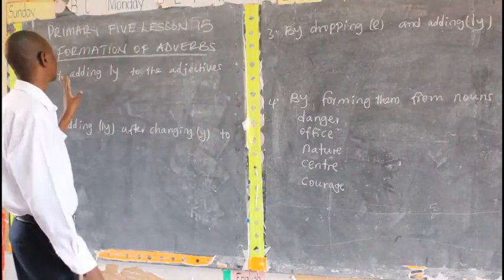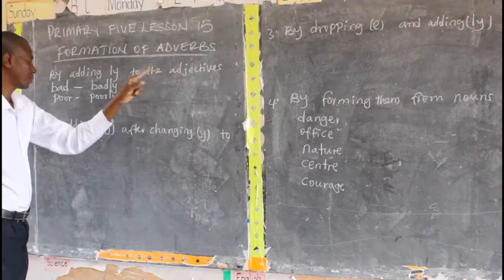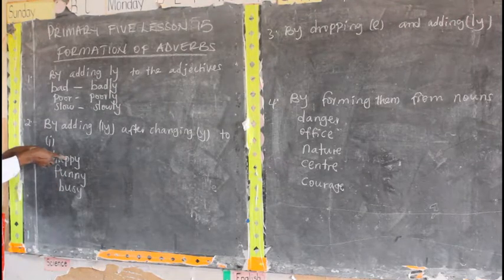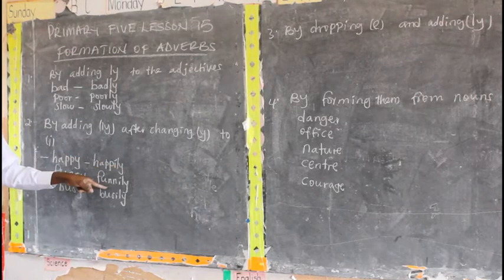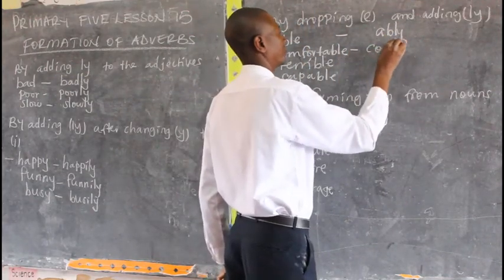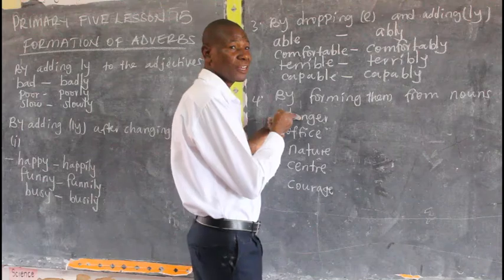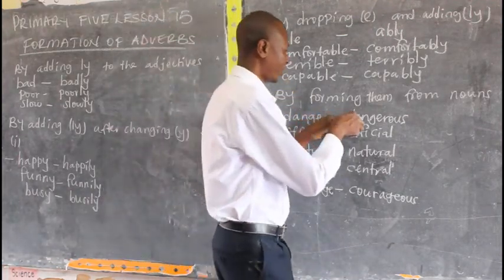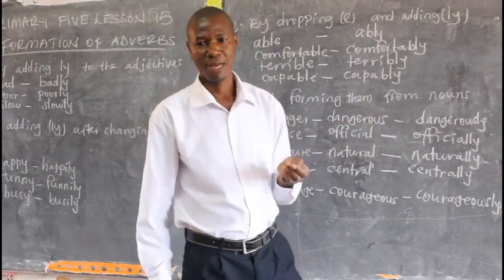PRIMARY FIVE ENGLISH LESSON FIFTEEN